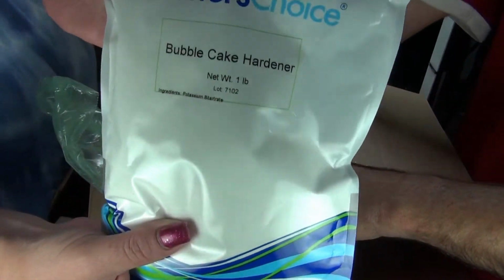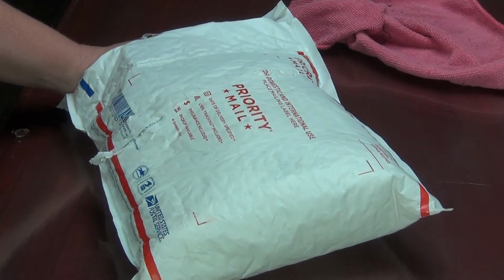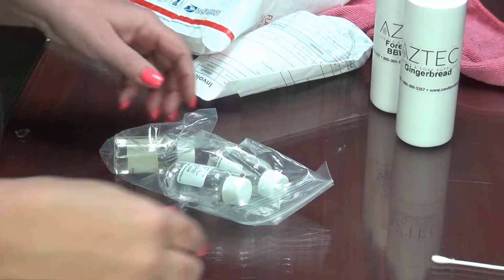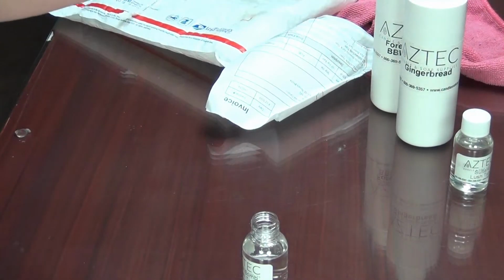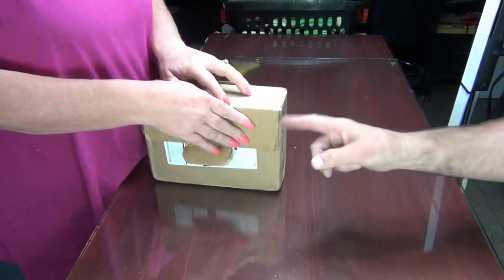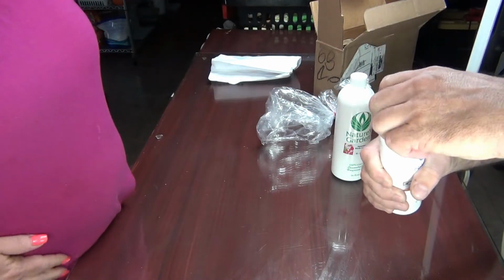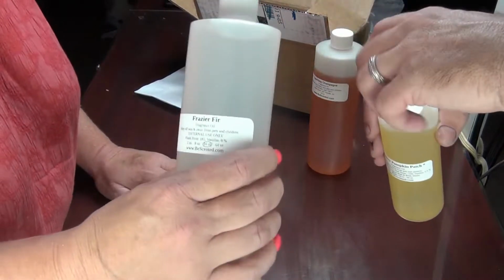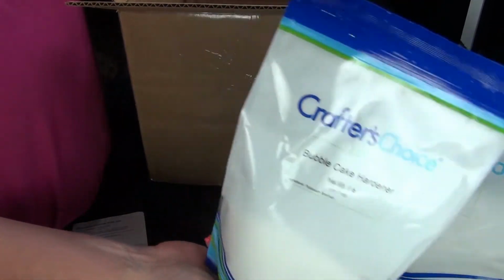August 2019 Supply Unboxing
Amazon links
Soap Molds
Milk Frother
Fairy Mold
Stardust Micas
Diamond Impression Mat
Citric Acid
Bath Bomb Embed Mold
Regular piping tips
Jumbo piping tips
My Favorite piping tip
Aluminum Bath Bomb Molds Round
Stainless Steel Bath Bomb Molds Round
Unicorn Horn Bath Bomb Mold
Paper Cups for Bath Bomb Cupcakes
Backyard Bugs Nordic Ware Pan
Cream of Tartar
50 Gram Mooncake Press
50/100 Gram Mooncake Press
180 Gram Mooncake Press
Menthol Crystals
Heat Gun
Heat Sealer
Resin for Soap Dishes
Soap Dish Molds (I only use 2 of these but this is the cheapest I have found them)

You can find these and many other Bath, Body and candles on my etsy store: